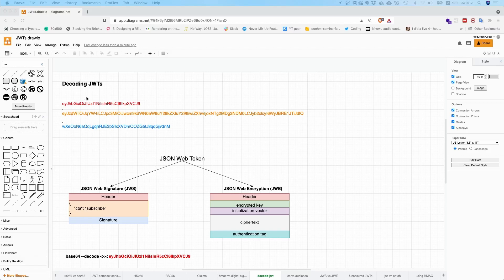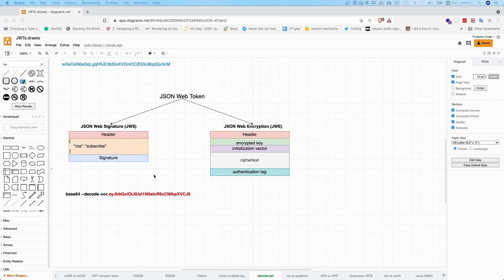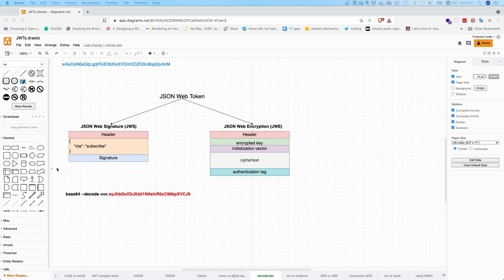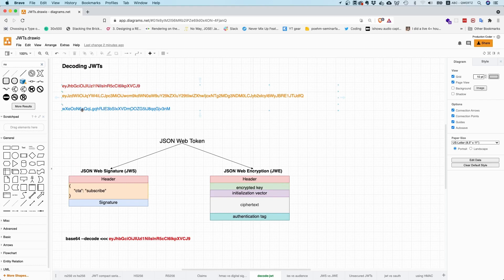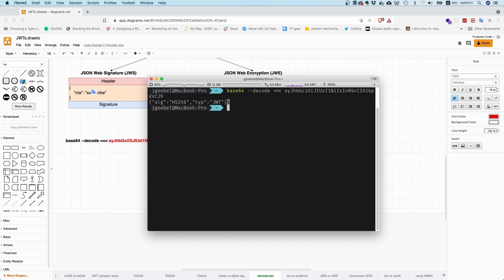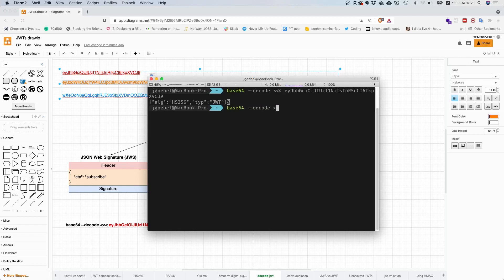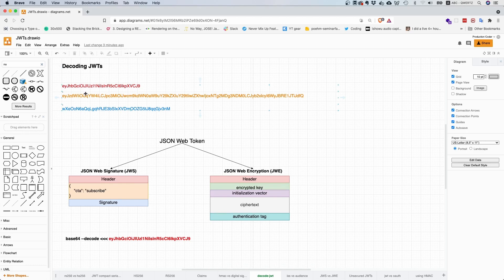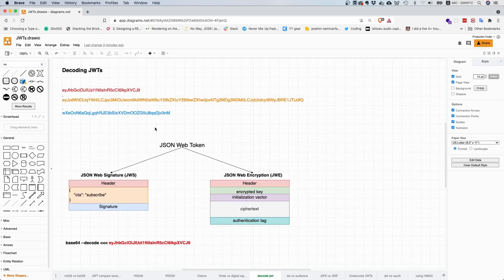Decode JWT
00:00 How to decode a JWT
01:05 Decoding a JWT in the command line
01:50 you will rarely need to base64-decode parts of a token by yourself

The individual parts of a JWT are base-64 url encoded. This is true for both the JSON Web Signature and the JSON Web Encryption token. Now before you can do anything with this token, you first need to decode the individual parts. Typically the library that you are using will take care of this for you. You will rarely have to bse64-url decode a token by yourself. All modern frameworks and programming languages like Spring, Spring Boot, Python, C# and so on offer libraries that can handle JWTs out of the box. For security reasons, it is recommended that you make use of these libraries and that you do not attempt to implement your own JWT logic.

When it comes to JSON Web Signature token, the content is just signed and not encrypted. This means that decoding the header and the claim set will give you the original data in plaintext. JSON Web Signature tokens only guarantee that you can detect if someone has tampered with the data. However, the data the token is carrying is not opaque because it is only base64-url encoded. To see the original data with JSON Web Encryption Tokens though you need to have the respective private key to see the original data.